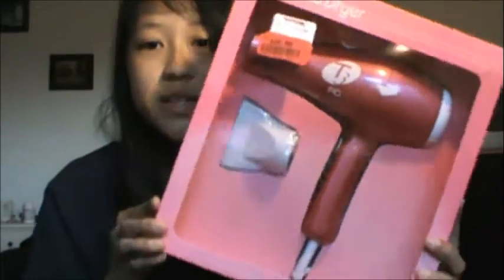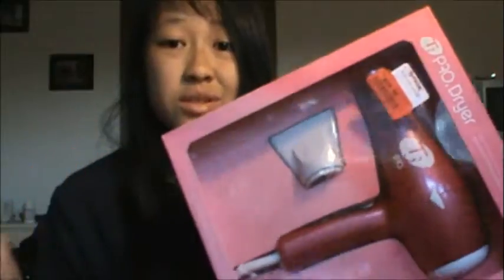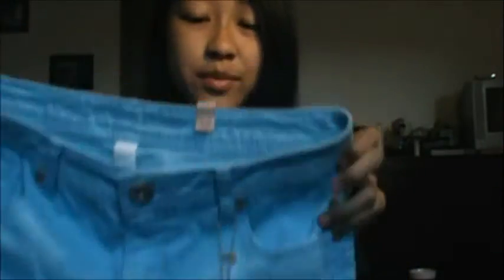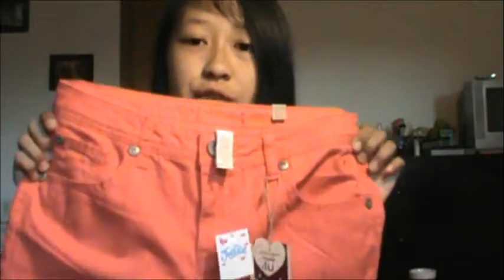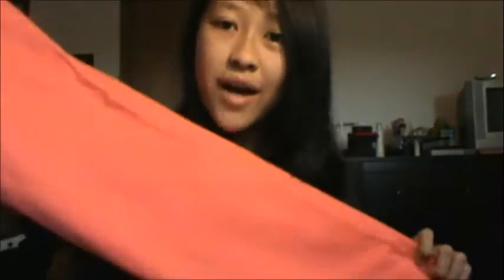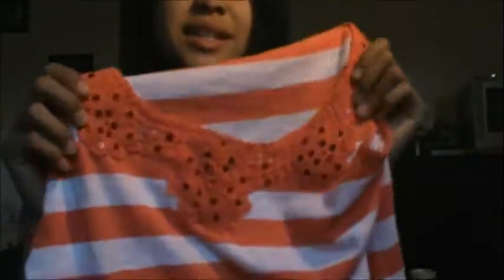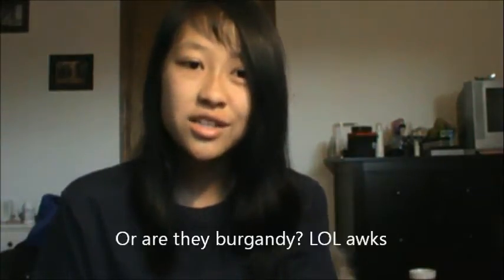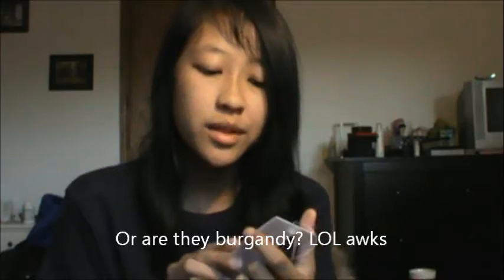Summer Deals! (Justice, Marshalls, and MORE!!)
gotta love fashion deals. (: